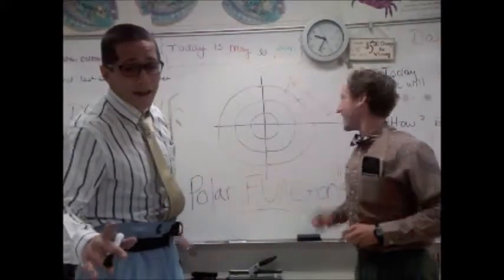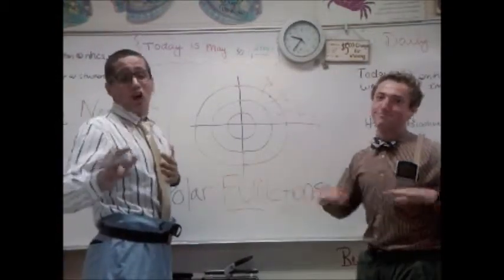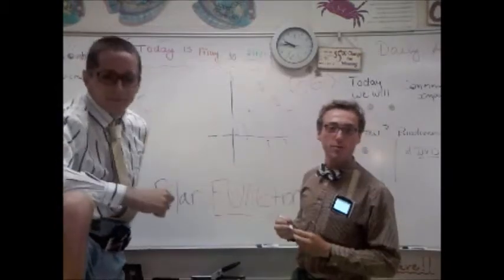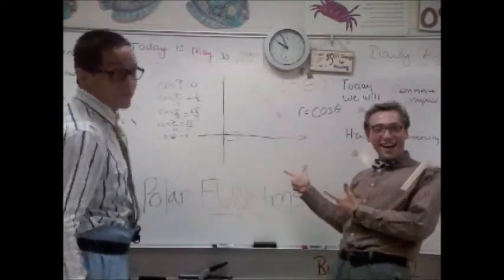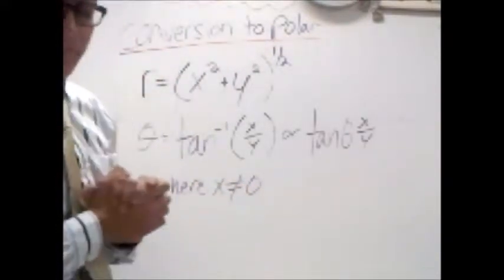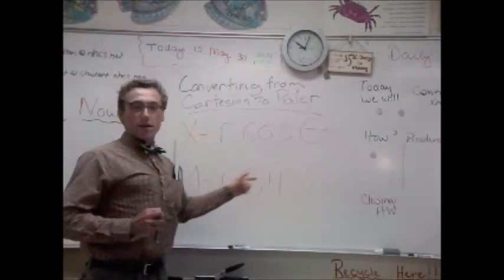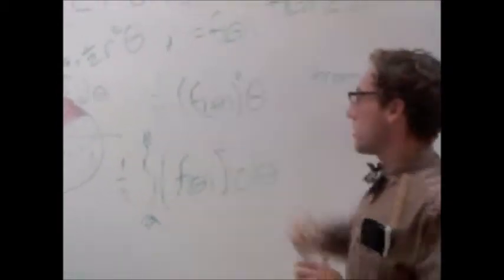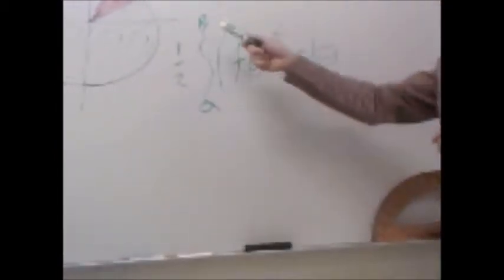Polar FUNctions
Please give us an A